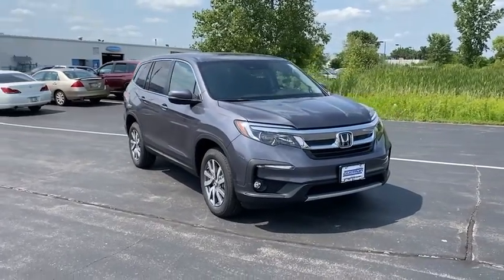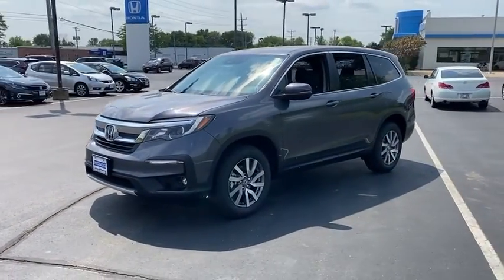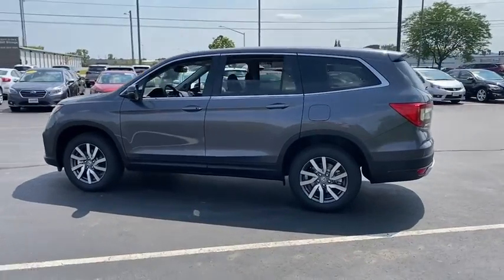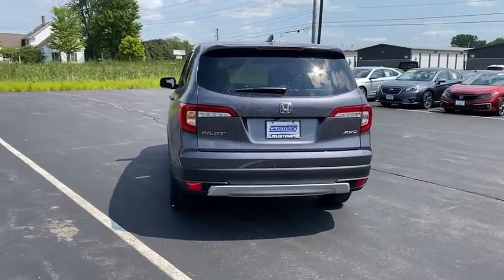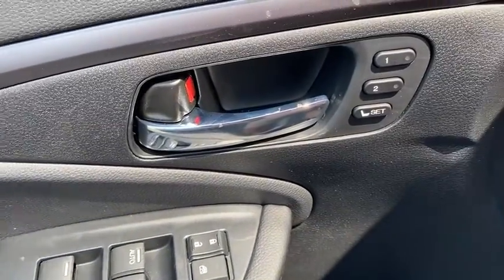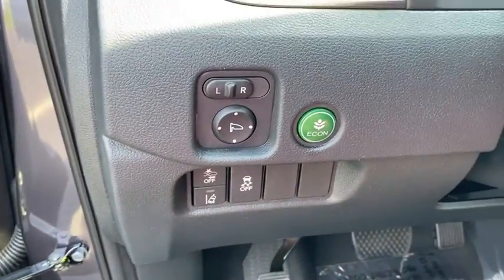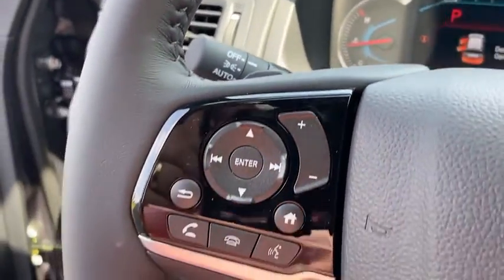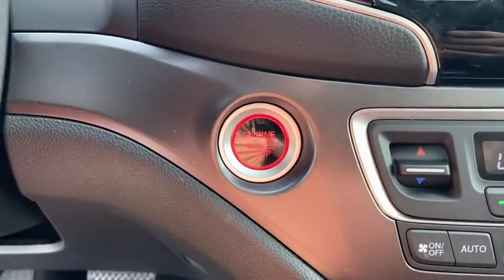2021 Honda Pilot Appleton, Neenah, Menasha, Oshkosh, Green Bay, WI 21605H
Modern Steel Metallic New 2021 Honda Pilot available in Appleton, Wisconsin at Gustman Honda. Servicing the Neenah, Menasha, Oshkosh, Green Bay, WI area.

Gustman Honda
2400 West Spencer St